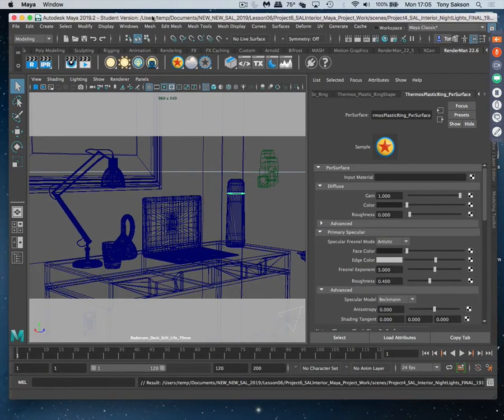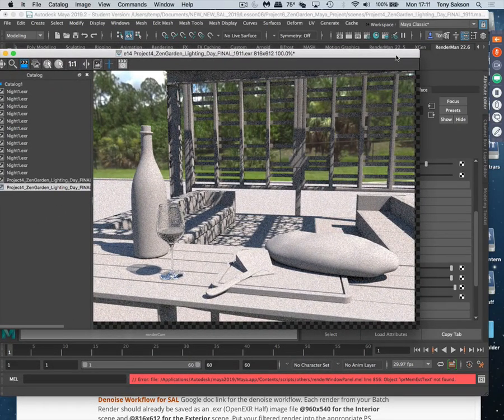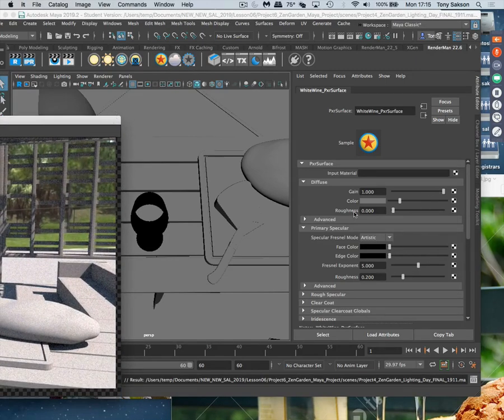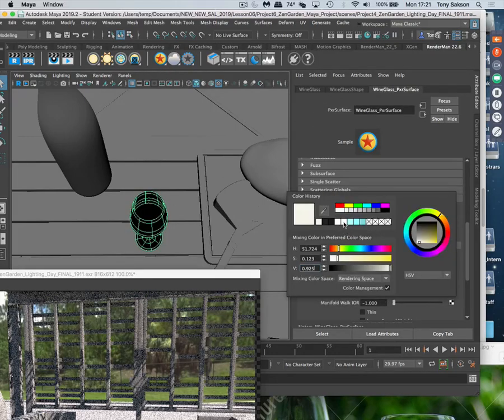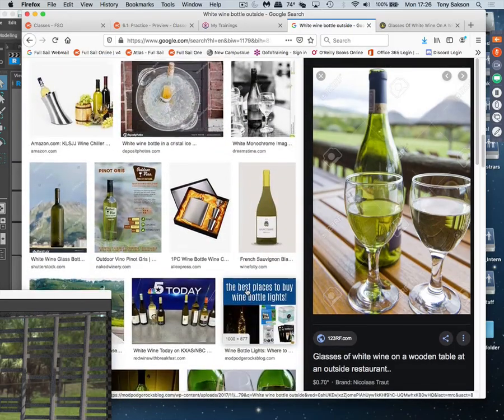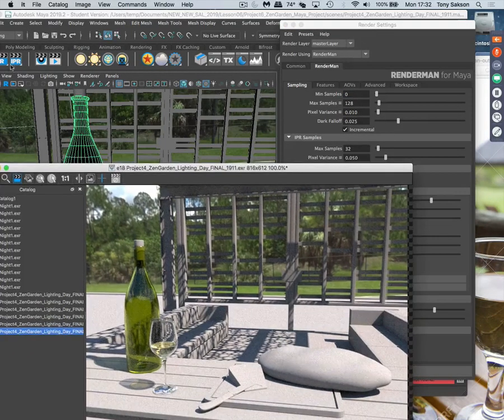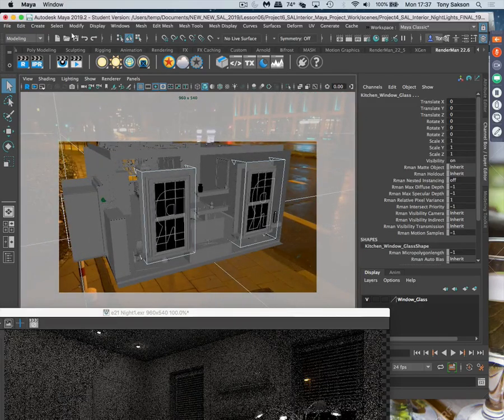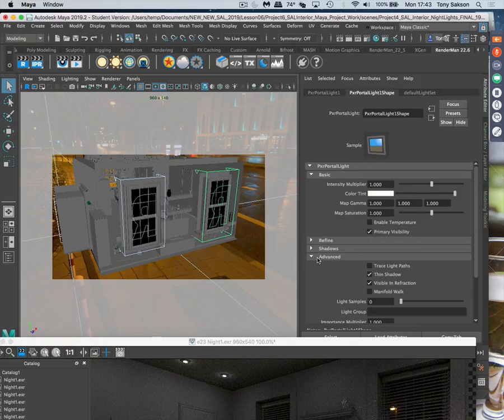1911 Lecture7 02